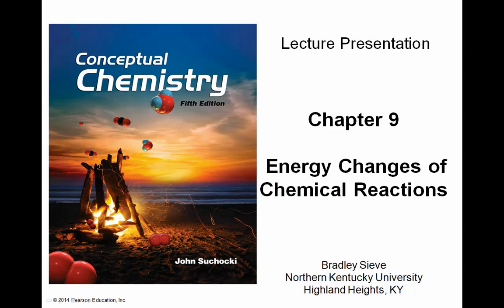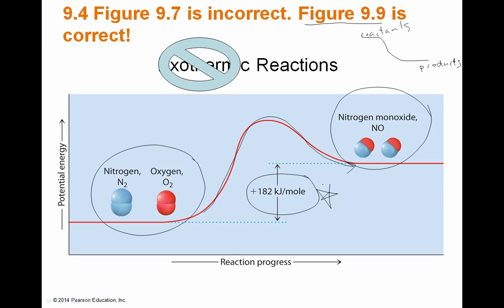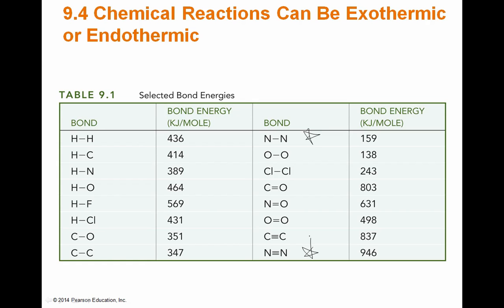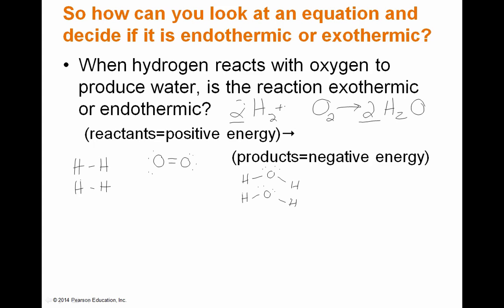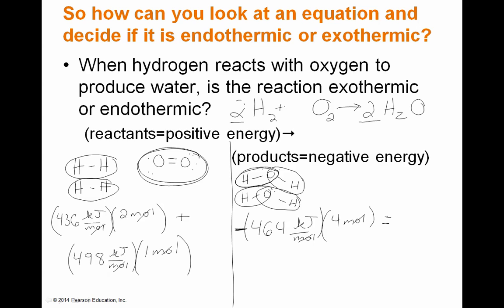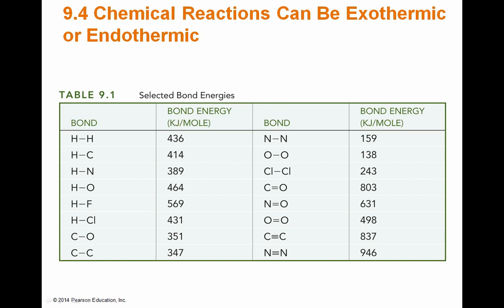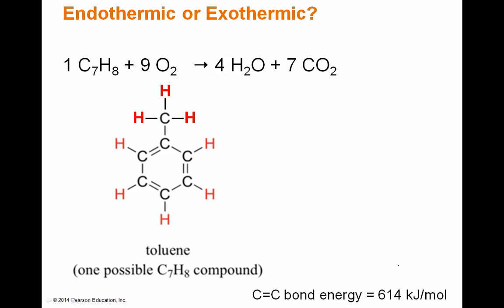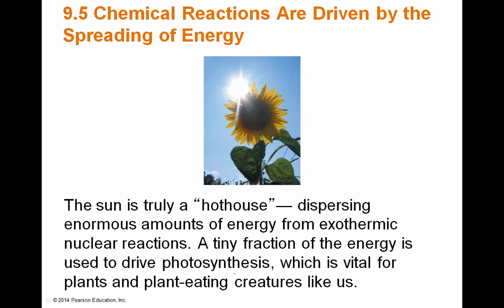Module 4: Lesson H- Energy Changes during Reactions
As bonds are broken and formed, energy is absorbed and released. The information stored in bonds can help determine whether or not a reaction can proceed. Mathematical examples are used to demonstrate how you can use bond energy to determine whether a reaction is endothermic or exothermic. The first law of thermodynamics is discussed where energy is not created nor destroyed. The second law of thermodynamics is discussed where energy tends to become dispersed.